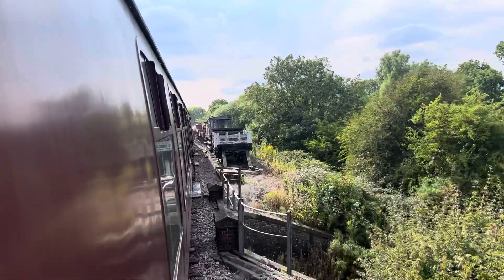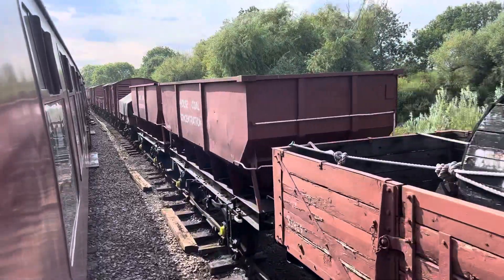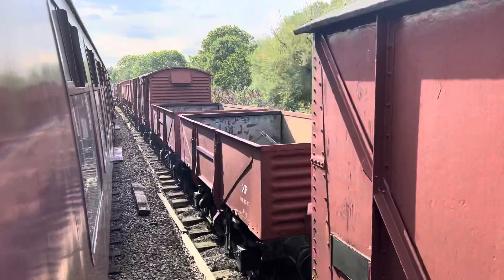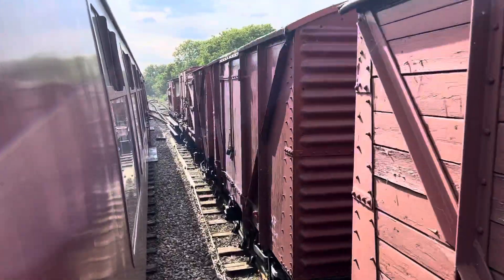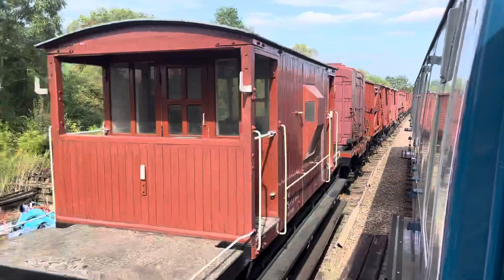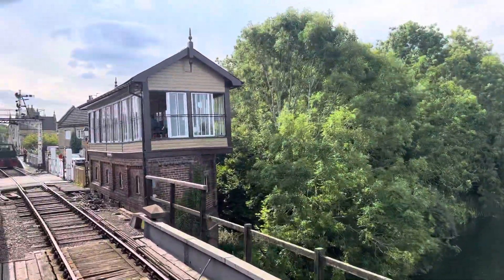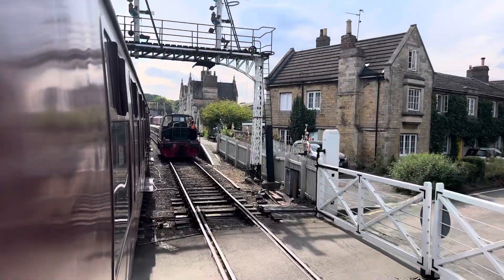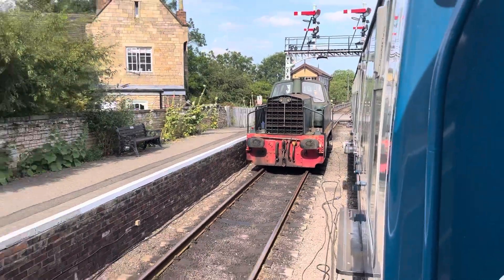AF container van(rare) and crossing the river Nene. Wansford box and ex LT Sentinel shunter